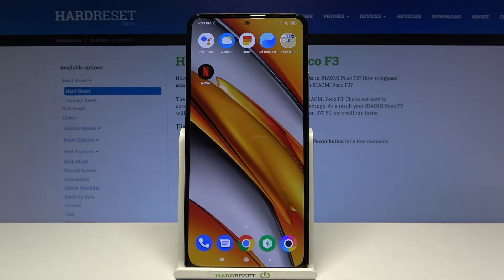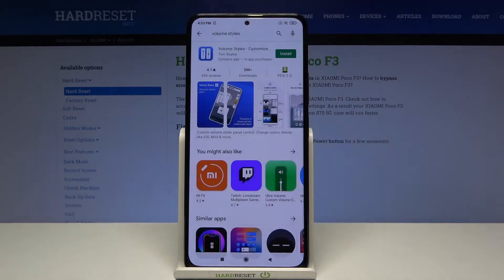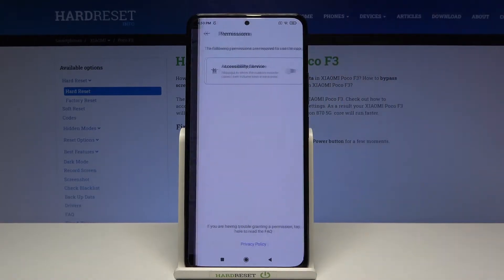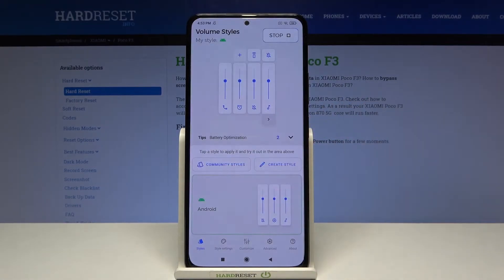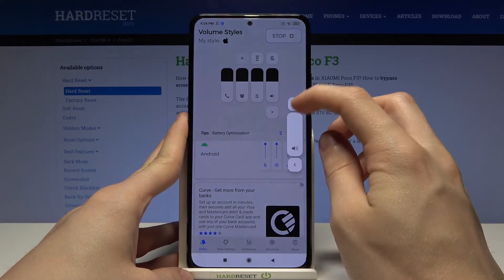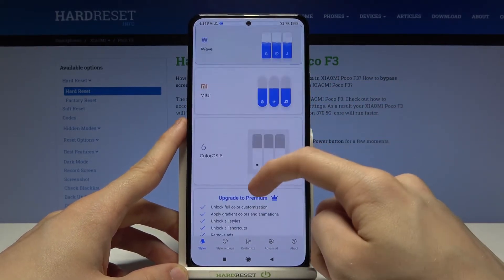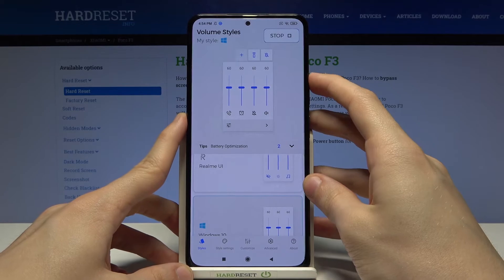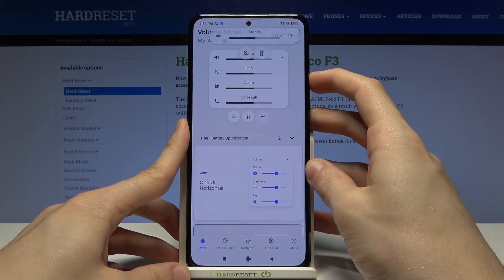How to Get iOS Volume Panel in Xiaomi POCO F3? (Volume Styles App)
In this video we will show you how to Get iOS Volume Panel in Xiaomi Poco F3 with Volume Styles App that you can get for free in Play Store.

How to Customize Volume Panel in Xiaomi POCO F3? How to Change Volume Panel in Xiaomi POCO F3? How to Adjust Volume Panel in Xiaomi POCO F3? How to Set Up Volume Panel in Xiaomi POCO F3?